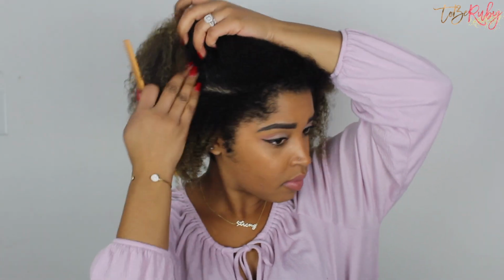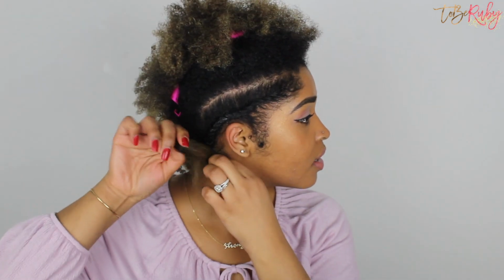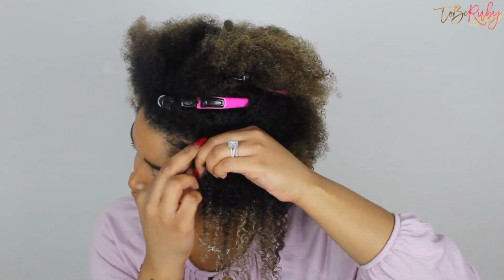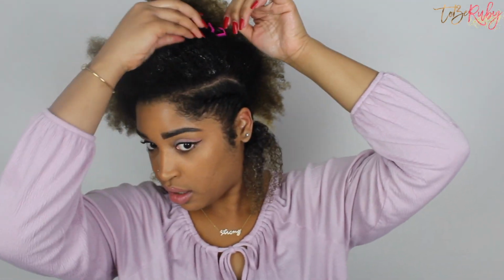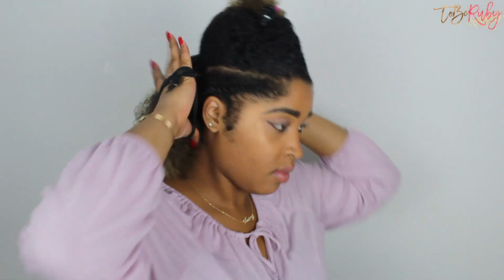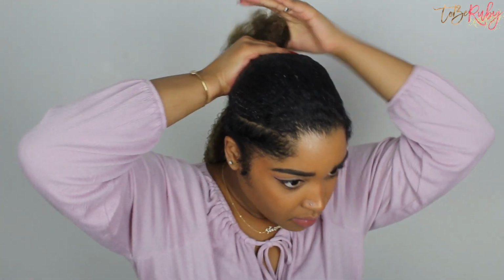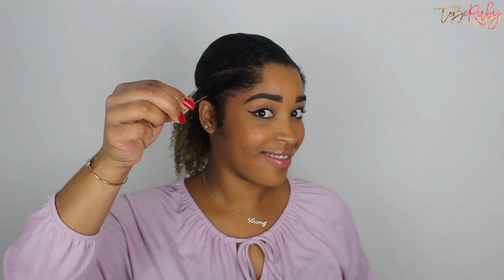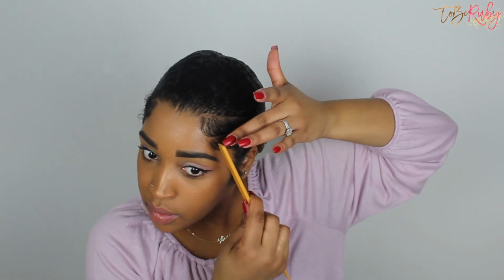Holiday Hair Inspo ft Creme of Nature Pure Honey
If you're new to my channel then WELCOME to the family! Click to watch the tutorial for some easy holiday hair inspo and to see my review of the products!

Products used:
Creme of Nature Pure Honey Shampoo
Creme of Nature Pure Honey Hair Masque
Creme of Nature Pure Honey Curl Activator

Jewelry
Rocksbox Designer Jewelry Subscription - use code ToBeRubyXoXo to get your 3 personalized designer jewelry and first month for FREEEE!

Do you have a product you want me to review?

Instagram.com/ToBeRuby
Facebook.com/ToBeRuby
Twitter.com/ToBeRuby